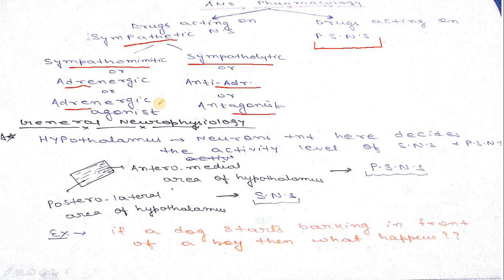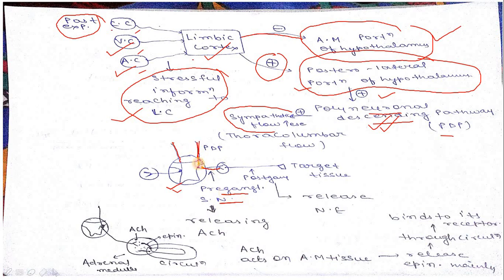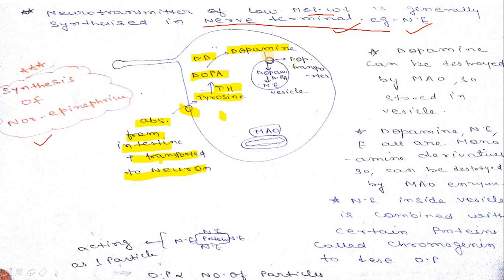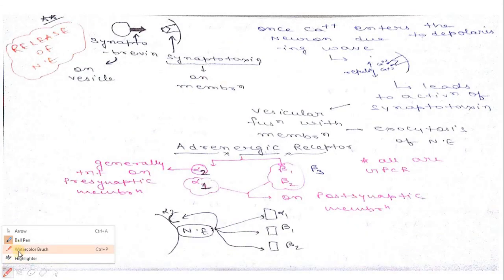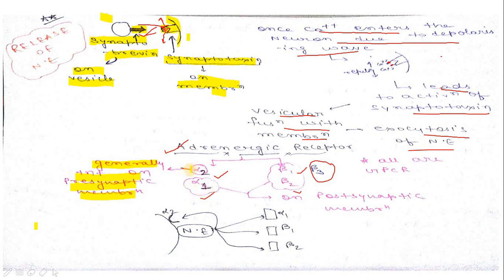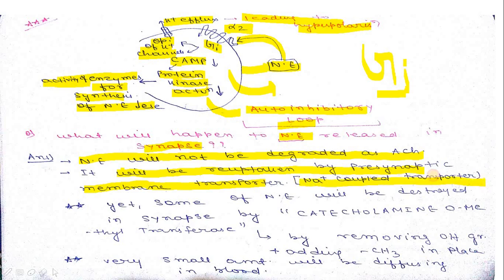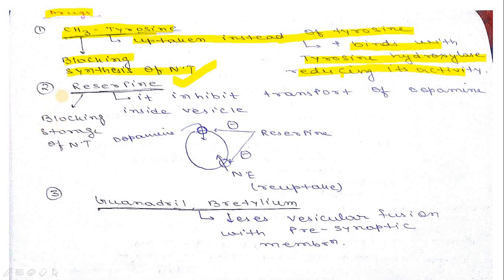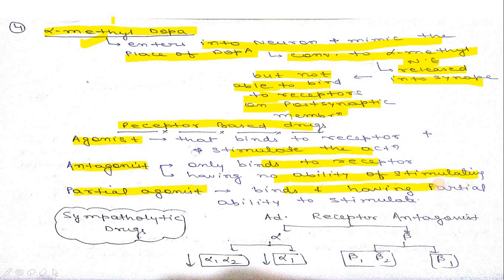ADRENERGIC PHARMACOLOGY PART-1( NAJEEB LECTURE REVIEW)